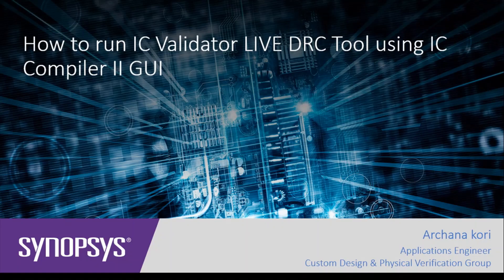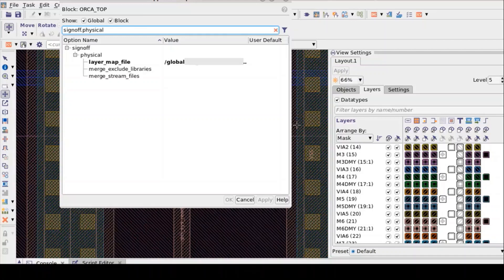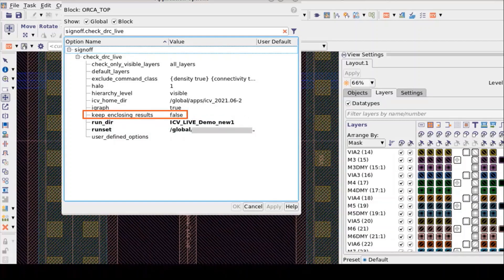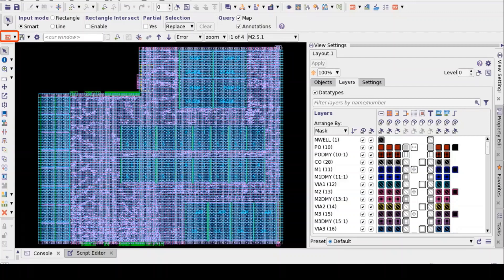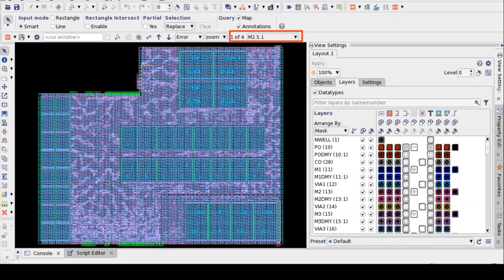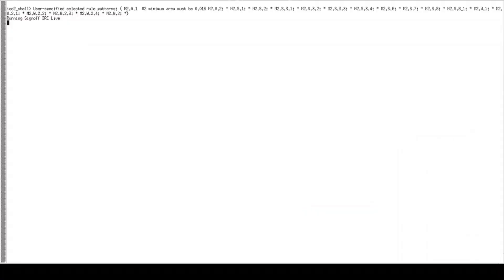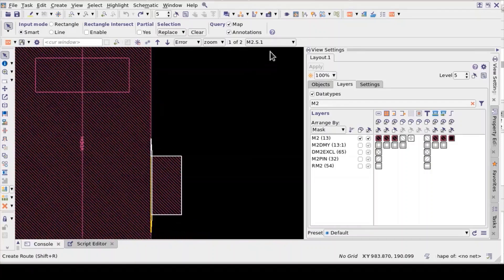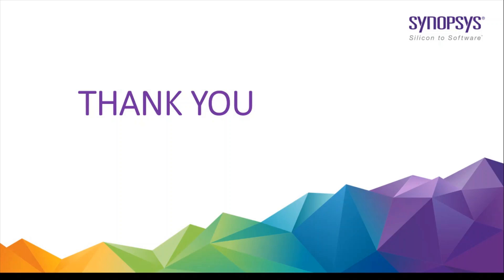How to run IC Validator LIVE DRC Tool using IC Compiler II GUI | Synopsys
IC Validator Live DRC is an interactive DRC engine to get immediate DRC feedback while doing physical implementation. In this video learn how to use Live DRC in IC Compiler II and Fusion Compiler to run DRC on-the-fly and debug DRC results quickly.